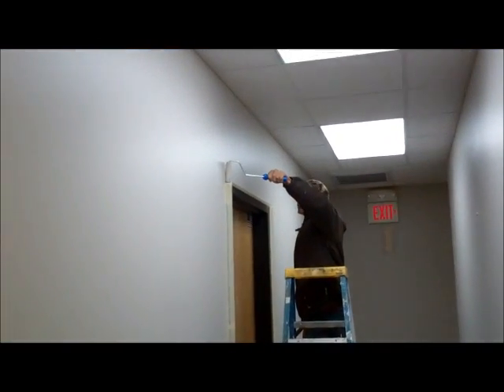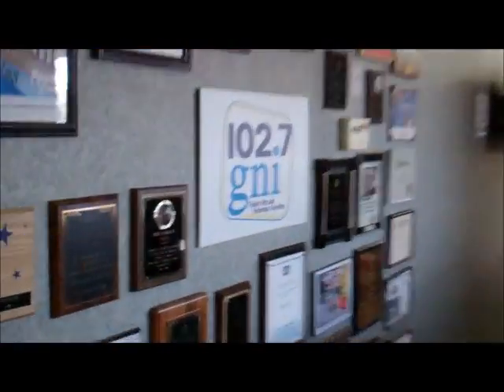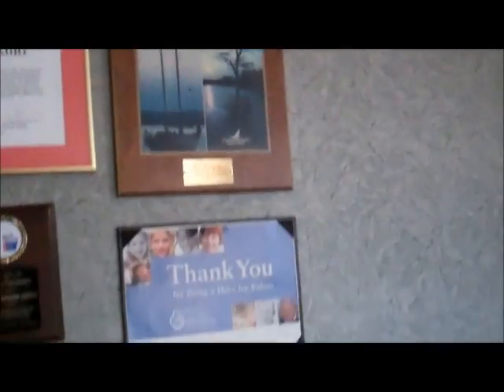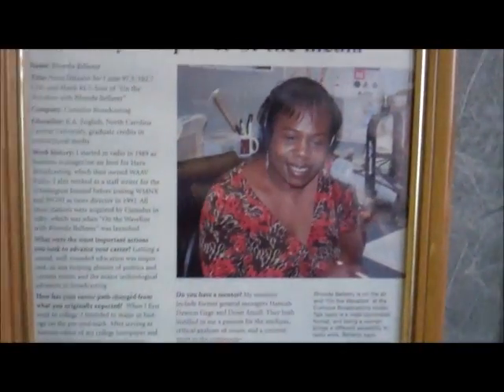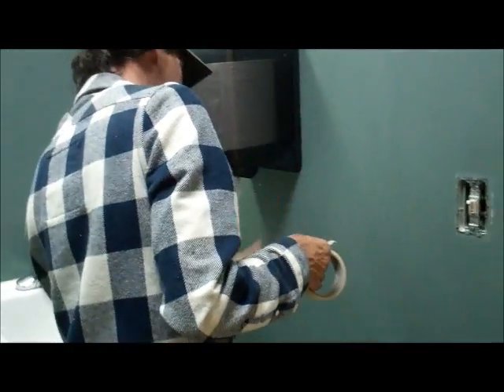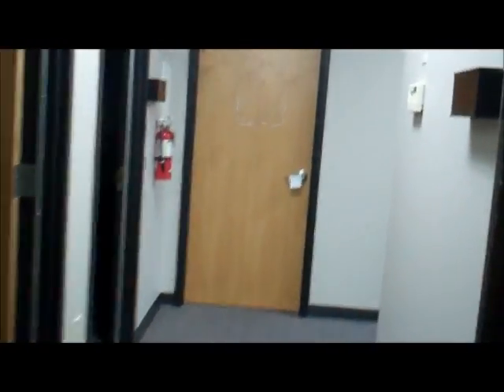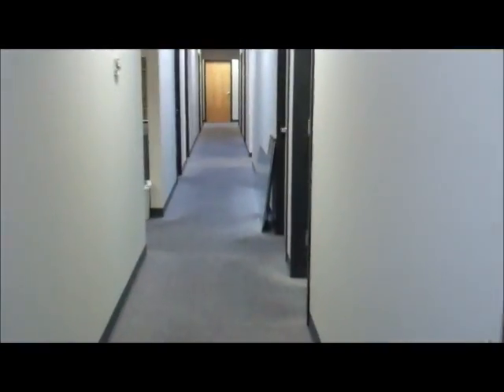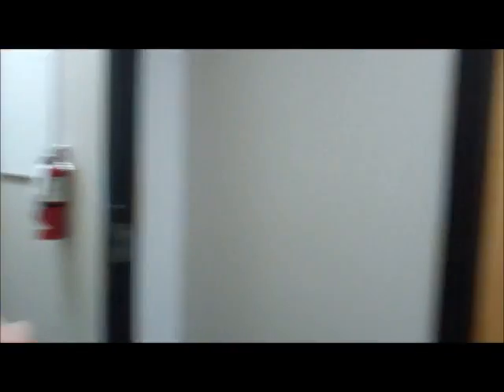Cumulus Radio Broadcasting 1-26-13 Painting Drew's Home Repair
What my video is about: Int- Painting Cumulus Radio Broadcasting Wilmington NC.